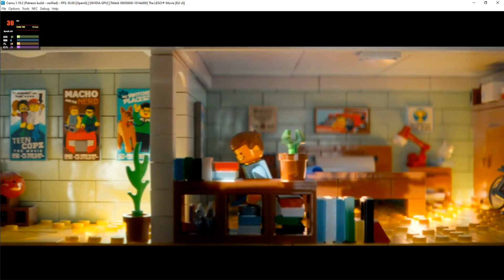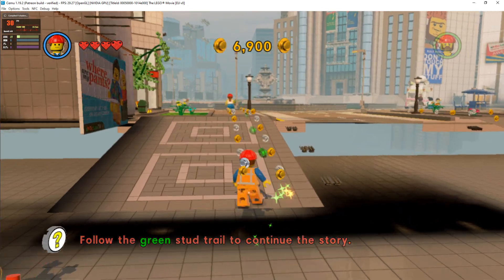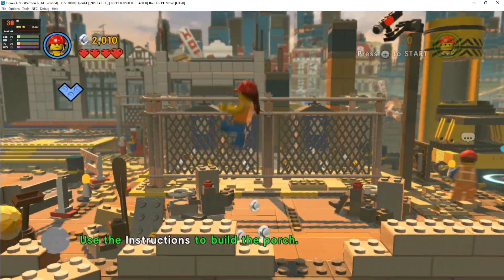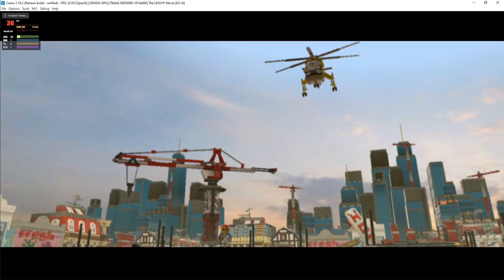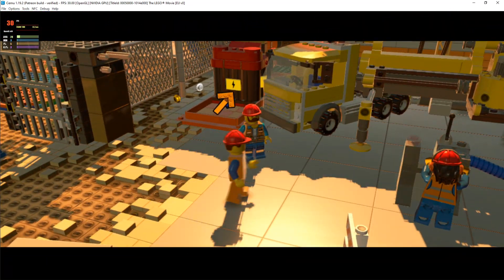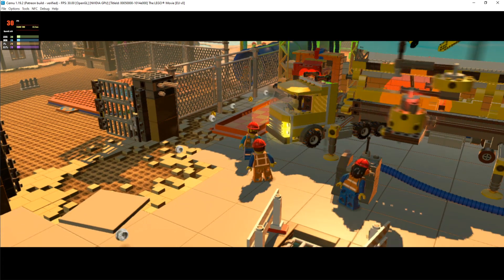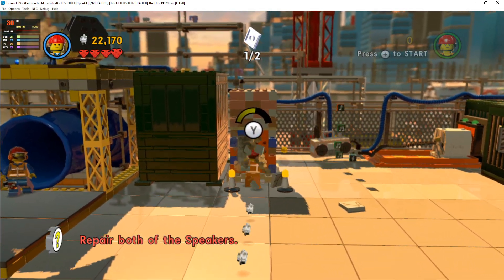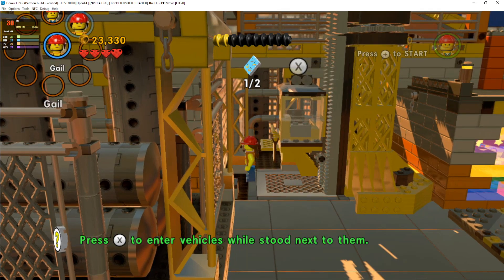Cemu 1.19.2 | The Lego Movie Videogame [WII U EMULATION]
leave a comment on what you want to see tested on YUZU, RPCS3, XENIA, PPSSPP, CITRA, CEMU, RYUJINX etc. The comment with a suggestion with the most likes is the one i will test next.

About Cemu
Highly experimental software to emulate Wii U applications on PC

My spec:
GPU: RTX 2080 Ti
CPU: Intelt(R) Core(TM) i7-7800X CPU @ 3.50GHz
Memory: 32 GB RAM (31.71 GB RAM usable)
Operating system: Microsoft Windows 10 Home